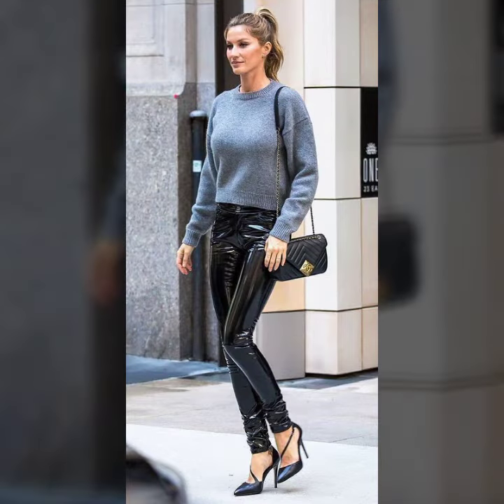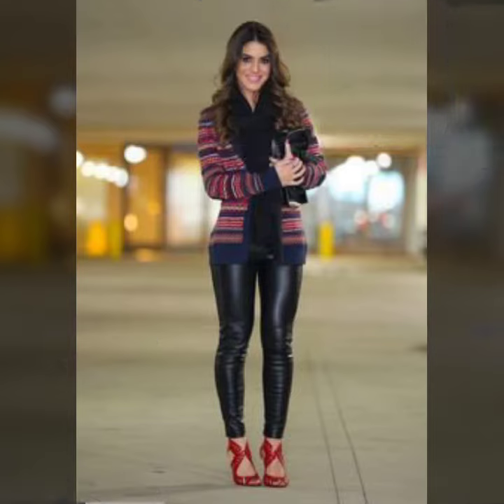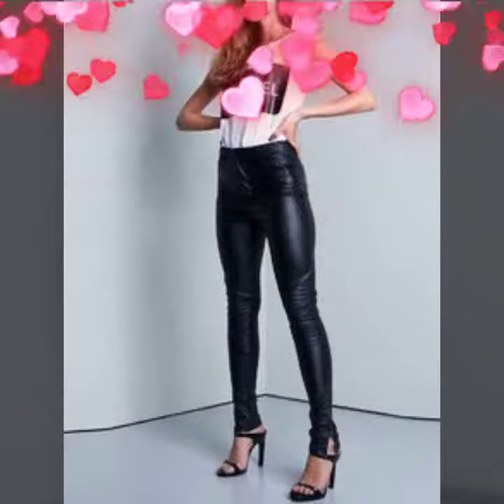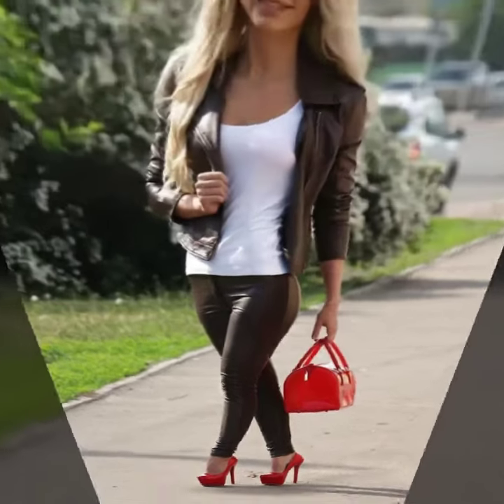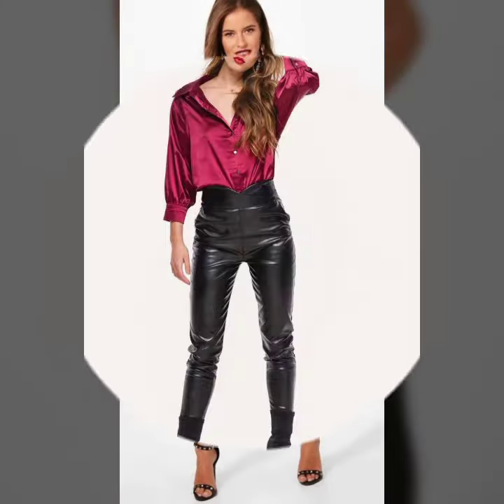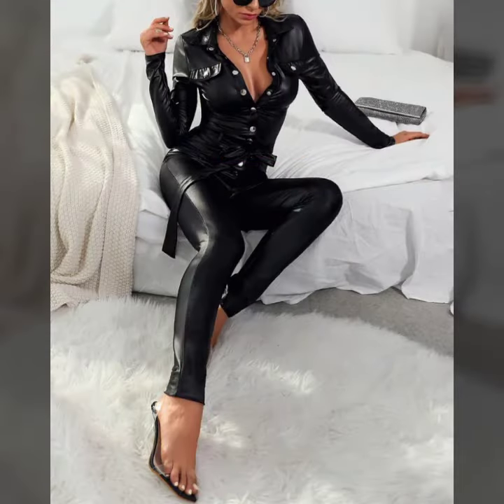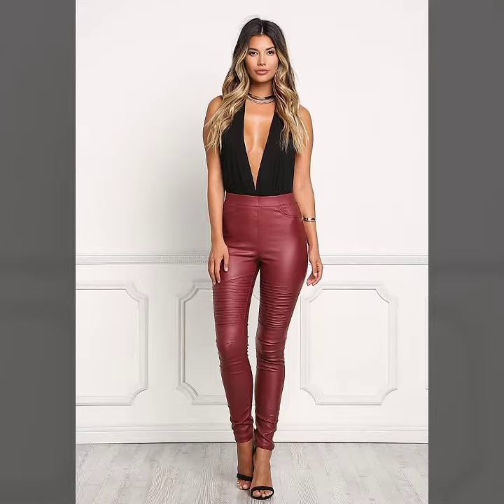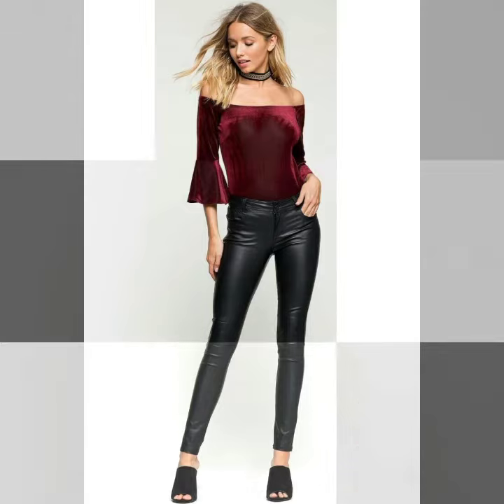Most demanding and very smart leather latex pants designs ideas collection of New year